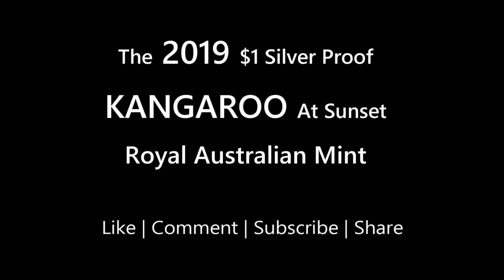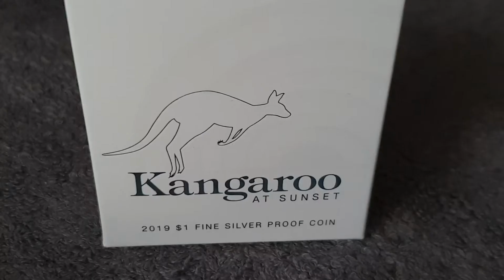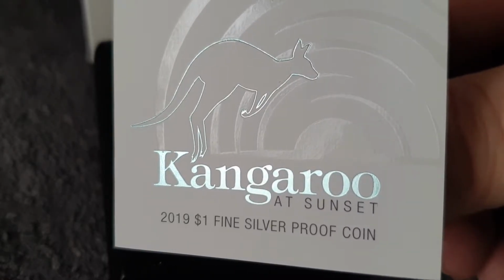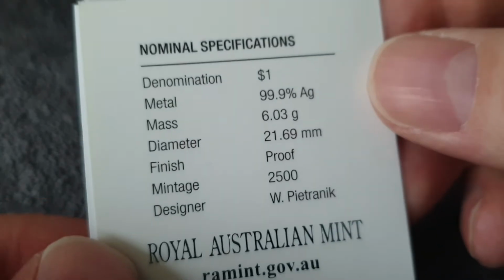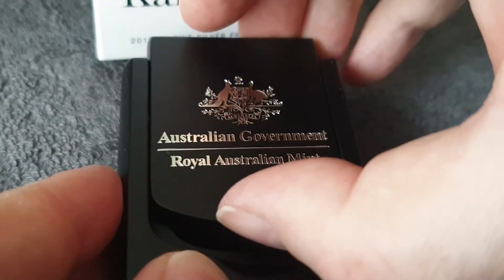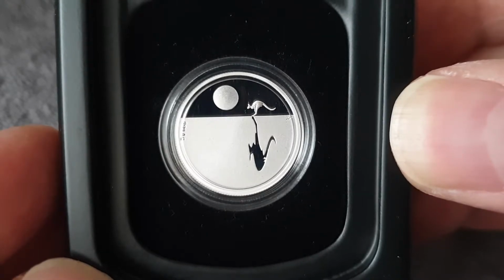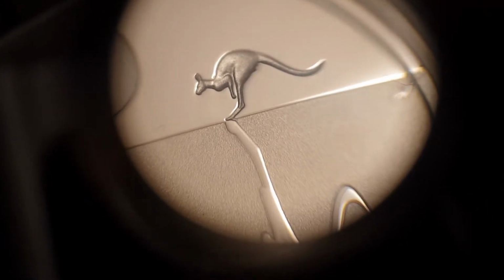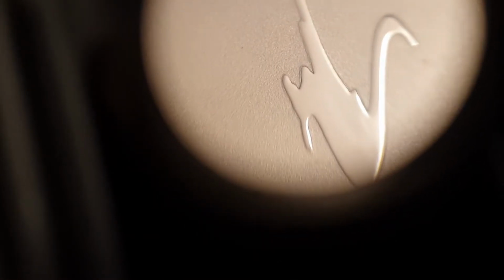Kangaroo At Sunset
This is the 2019 Royal Australian Mint $1 Silver Proof Coin - A stunning, yet compact simple design, yet so effective!

Special 100 Subscribers GIVEAWAY and each subsequent 100 subscribers till I reach 1000... subscribers!

Watch for details coming soon!

The schedule is currently in development but I will usually upload as below..

Sunday : 5:30pm UK time (UTC / 12:30 EST) - Week in Review

Monday : 5:30pm UK time (UTC / 12:30 EST) - Misc

Wednesday : 5:30pm UK time (UTC / 12:30 EST) - Informational video/interview or similar

Friday : 5:30pm UK time (UTC / 12:30 EST) - Misc

Saturday : 5:30pm UK time (UTC / 12:30 EST) - Featured Coin/token etc.